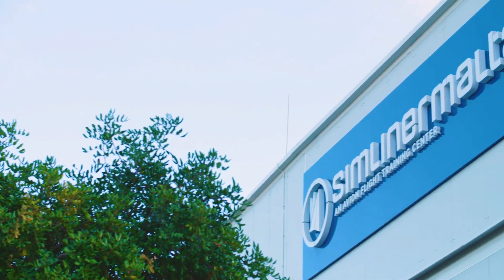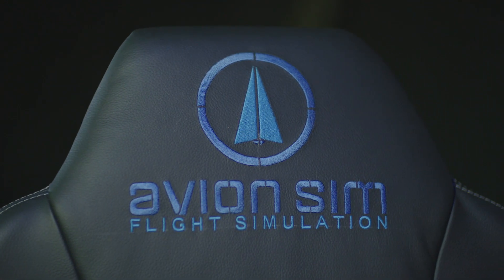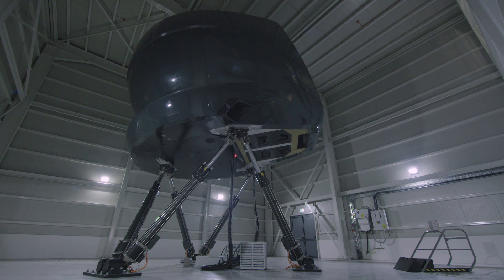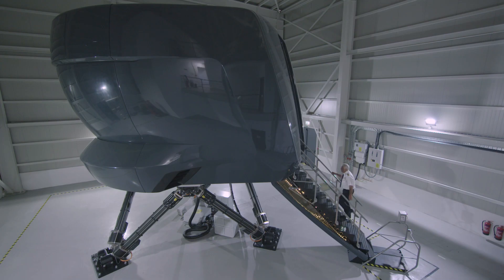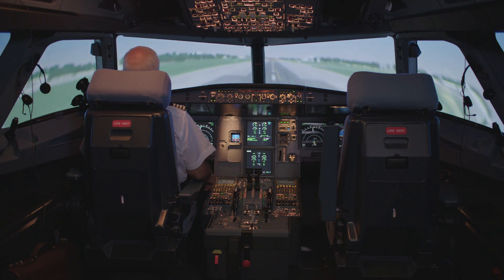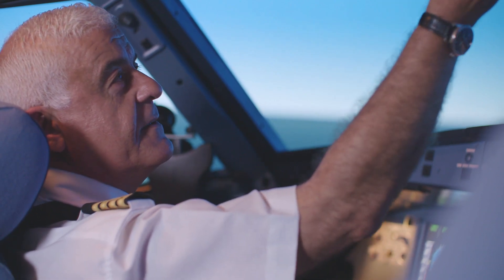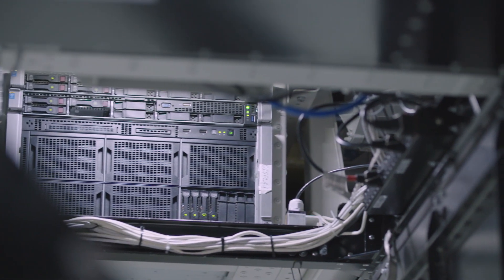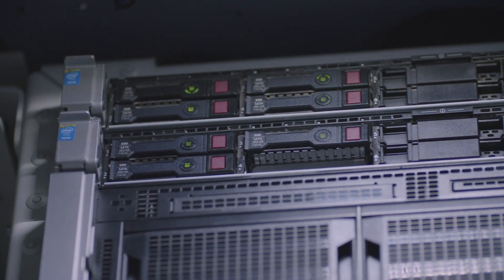Avion Group soars above the competition with HPE OEM Solutions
Find out how Avion Group worked with HPE OEM Solutions to develop flight simulators that are cheaper to buy, operate, and maintain.